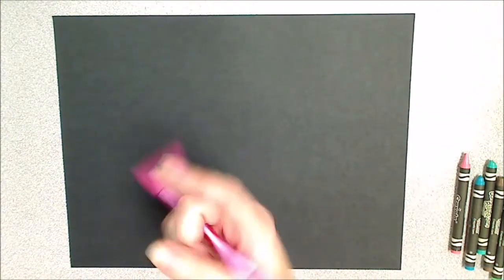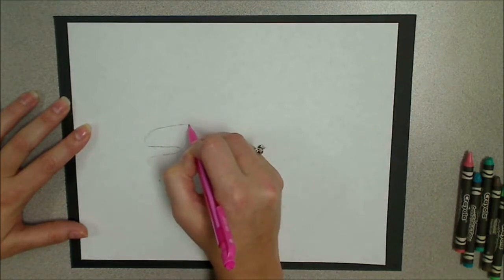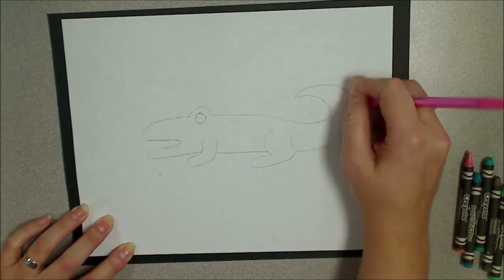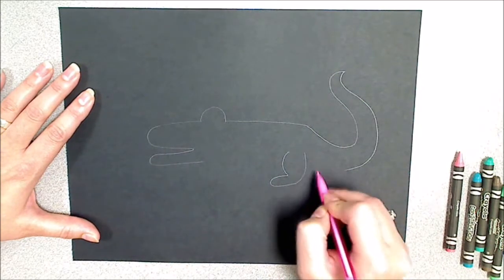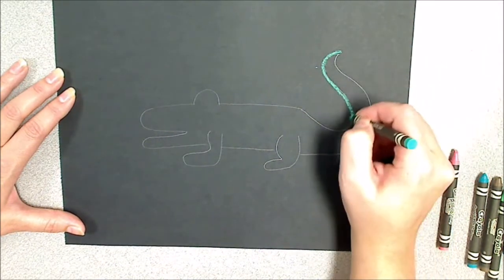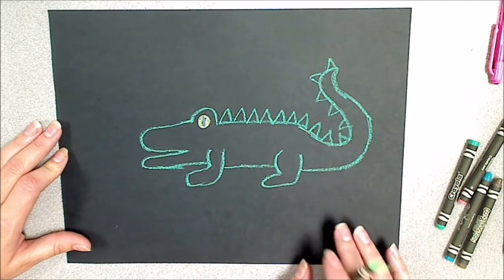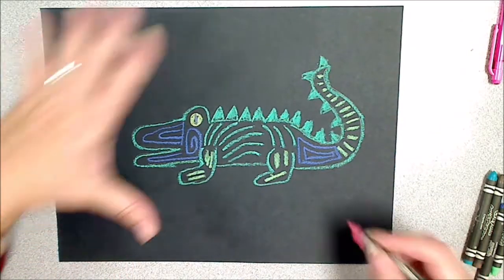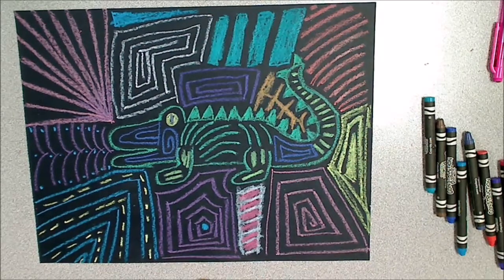Mola 4th & 5th Grade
We are celebrating Hispanic Heritage Month. In Central America they make these amazing textiles (clothes) called "Molas". They take a lot of time and hard work. We are not going to be sewing, but making a paper Mola that is inspired by the real cloth in Panama.